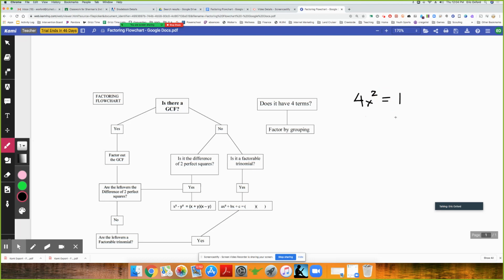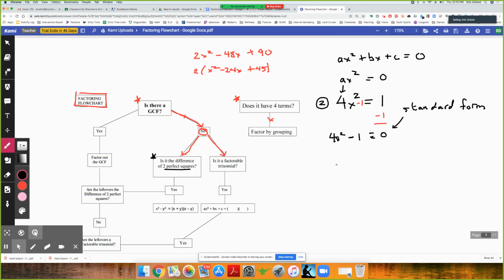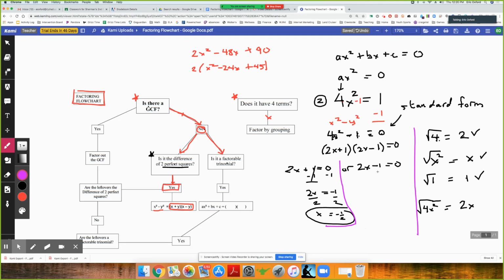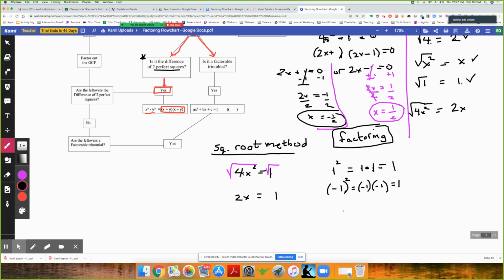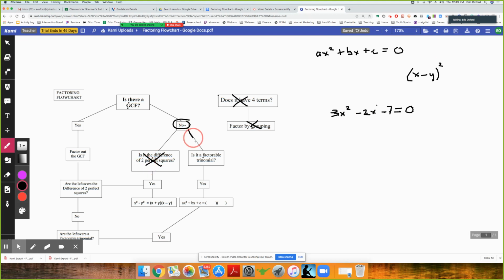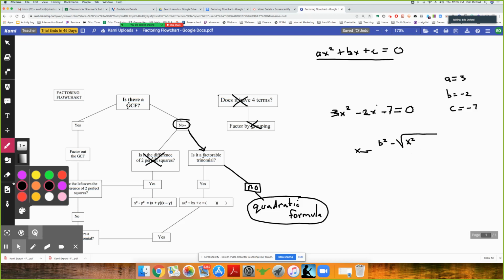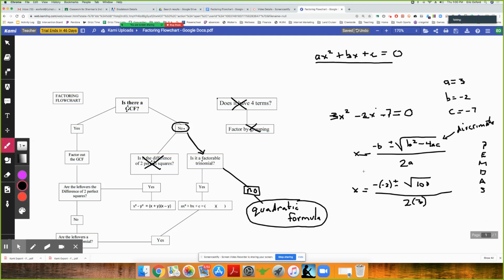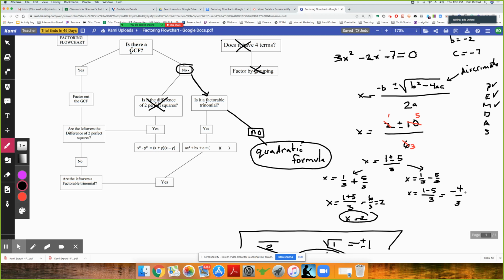IM2 Solving Quadratics: May 14, 2020 1:05 PM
IM2 Solving Quadratics